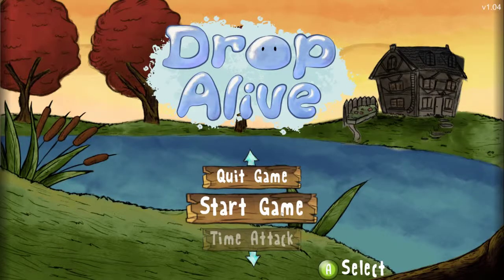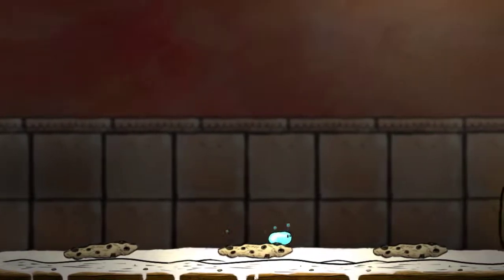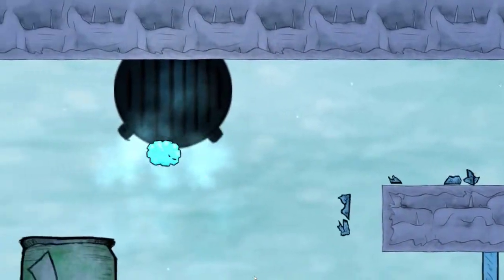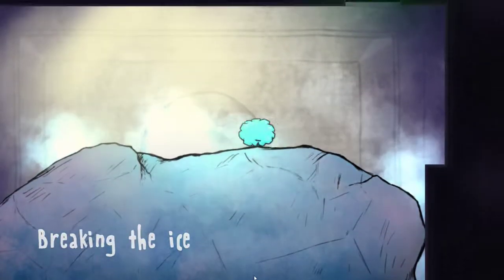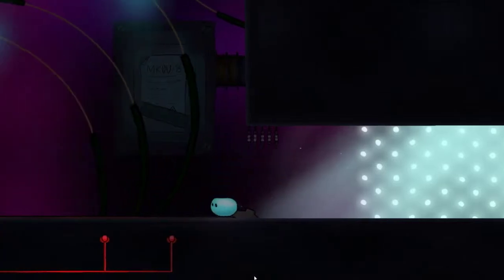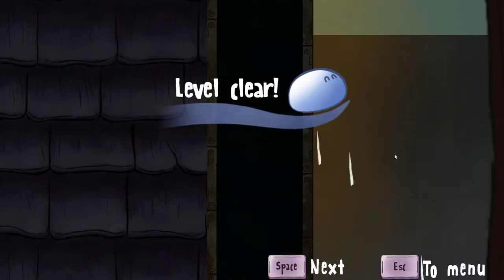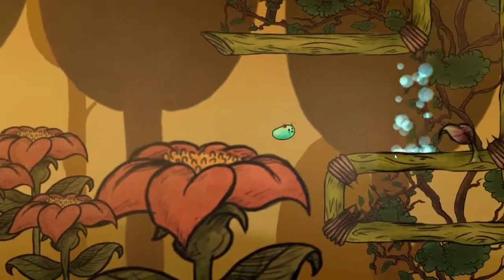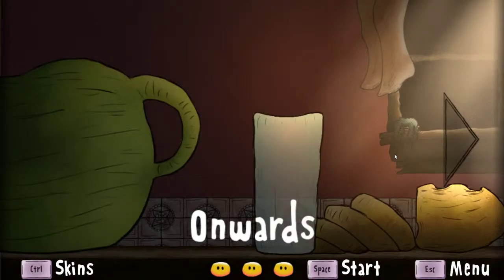Drop Alive All Achievements all Tokens all Costumes Complete! w/ time stamps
Drop Alive is a cute but challenging 2d Platformer as you play as a drop of water braving the fierce world vs contaminated water/fire/electricity/milk/cookies/sponges/contaminated water and drying up! Learn how to be like water in all of it's forms! Time stamps below
0:51 Intro / Onwards!
1:55 Milky Way
4:19 Warming up
5:42 Too hot for my drop
7:06 Ice to meet you
10:14 High Voltage
11:44 Breaking the Ice
12:29 Sparkway to Heaven
14:02 Double Red Flag
15:14 Triple Trouble
19:03 Like a Drop in a Storm
22:01 Drop Alive Final Stage
25:20 Game Ending
26:22 All Skins!